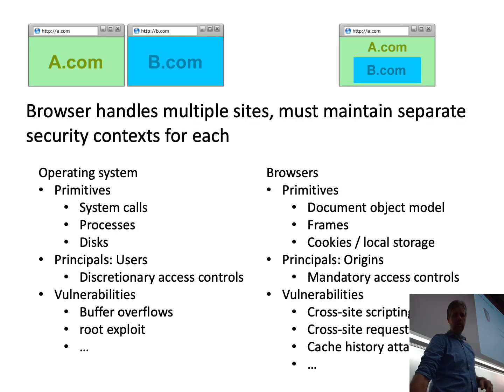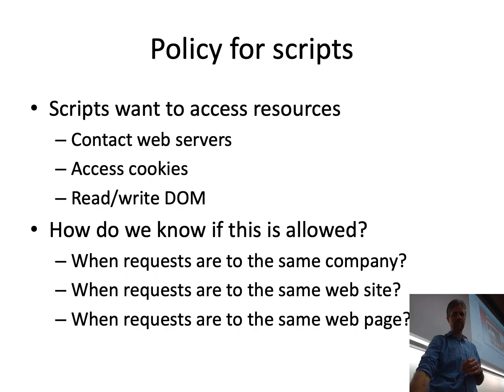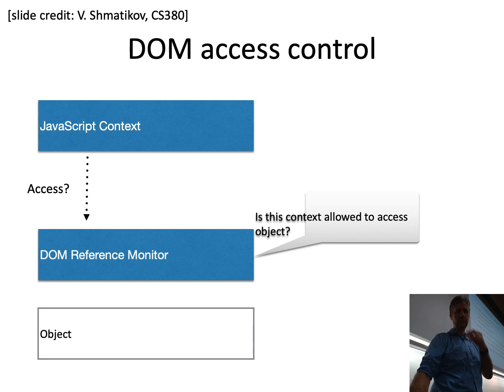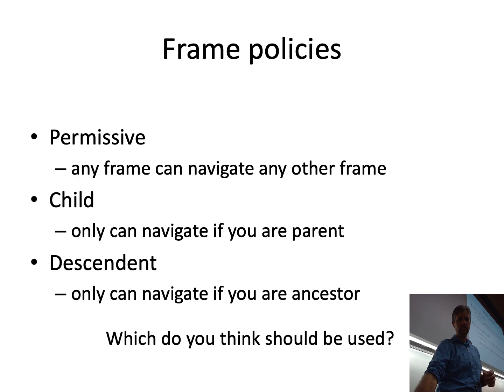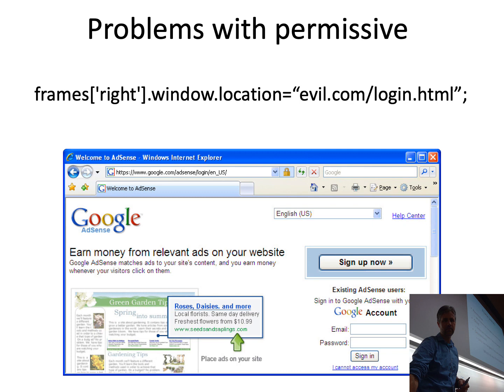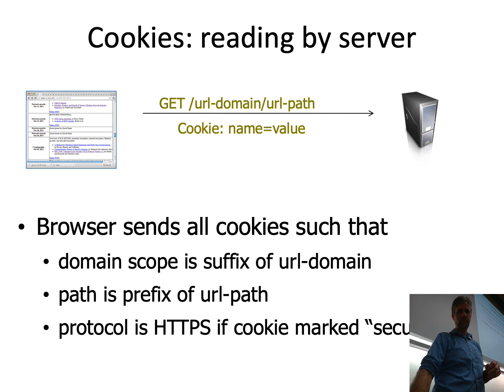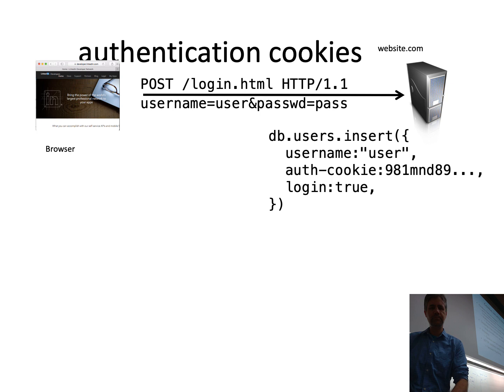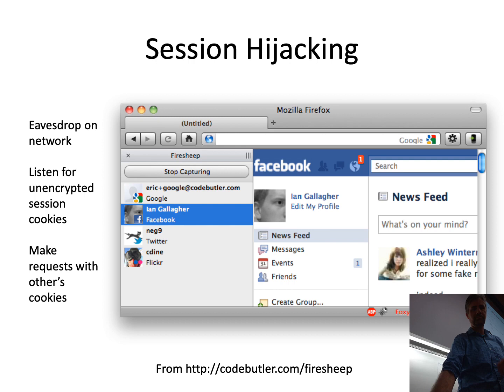Web security 1 b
CS 642 - Computer Security - Spring 2019
More web security -- same origin policy, cookies, session authentication